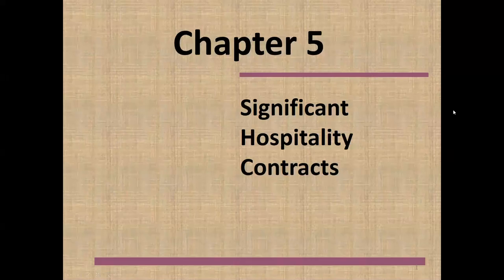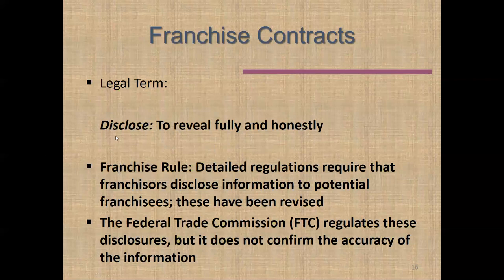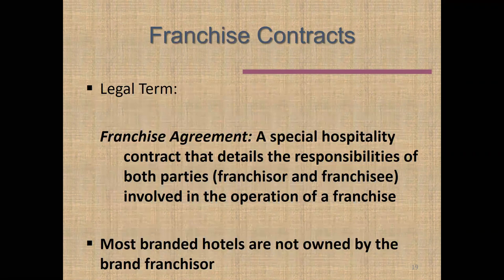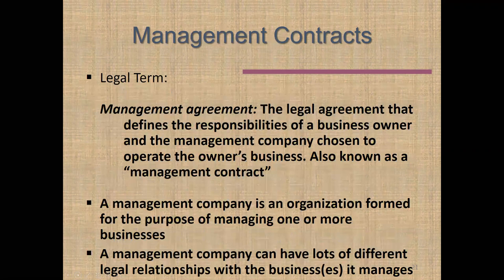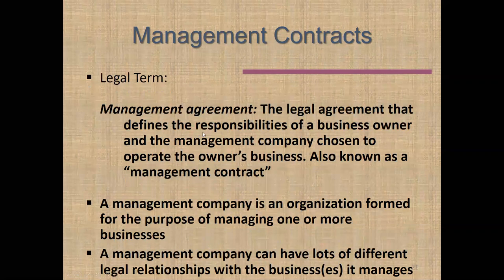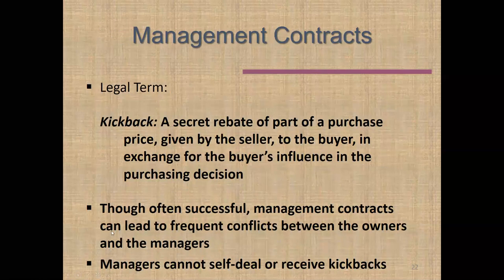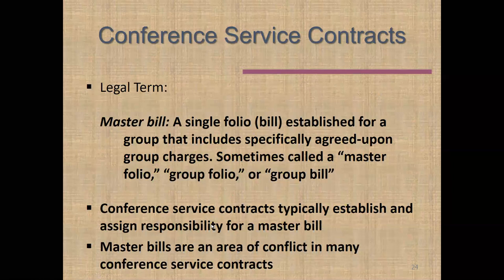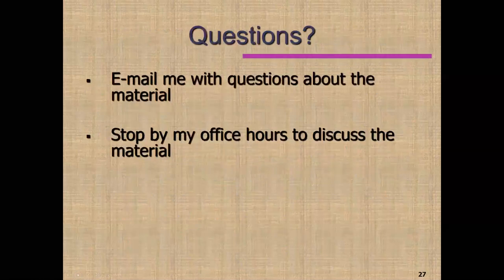Second Lecture for Chapter 5: Significant Hospitality Contracts (HAMG 1340)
Second Lecture for Chapter 5: Significant Hospitality Contracts (HAMG 1340). It covers franchise agreements, management contracts, and conference service contracts. Relevant to HAMG 1340.